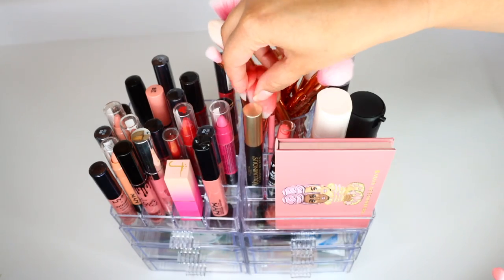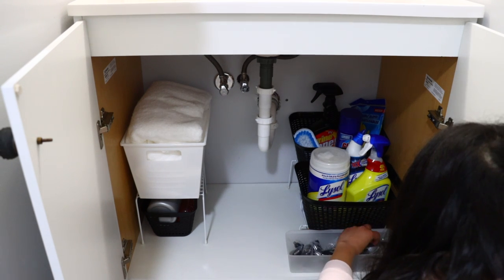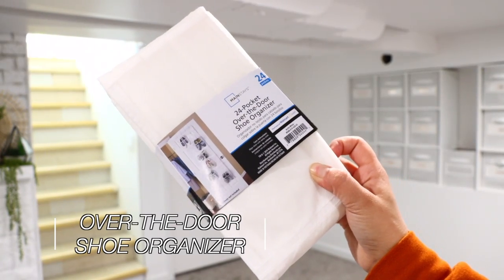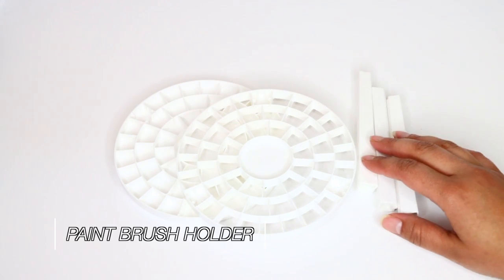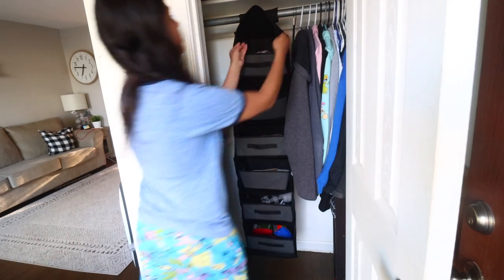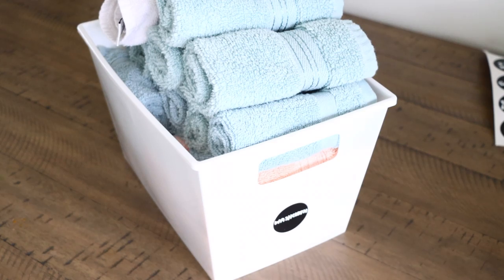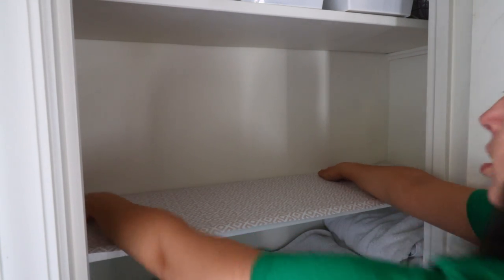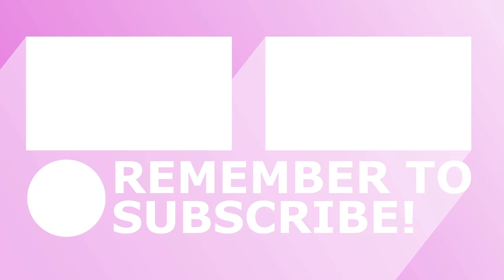DOLLAR STORE ORGANIZATION HACKS & DIYS (great for smaller spaces)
SHOE ORGANIZER:
shorturl.at/bBIP1

MAINSTAYS WIRE SHELF:
shorturl.at/nDIU3

MAINSTAYS UNDER SHELF BASKET:
shorturl.at/gtOSU

6 SHELF HANGING ORGANIZER (says sold out on Five Below site but they're easy to find in store and Walmart has them for $6):
shorturl.at/sGO34

*For the spice rack. Go into google and type in "Slim Tier Spice Rack". You will see a bunch of options pop up, especially on Amazon.